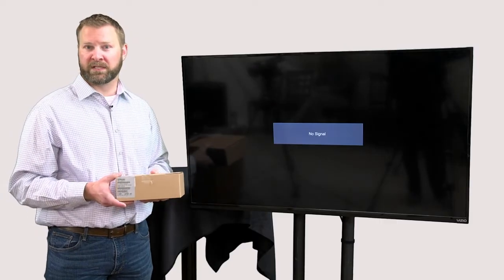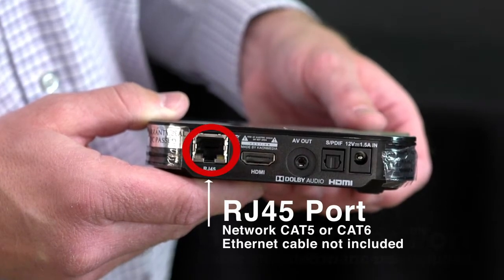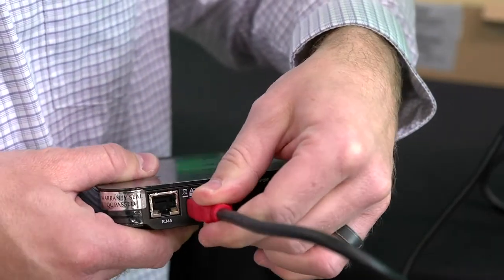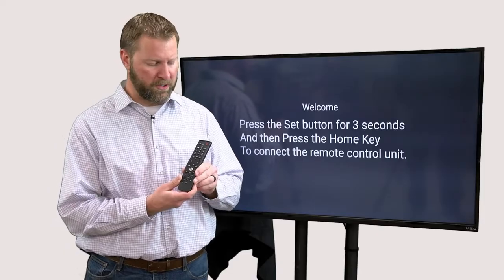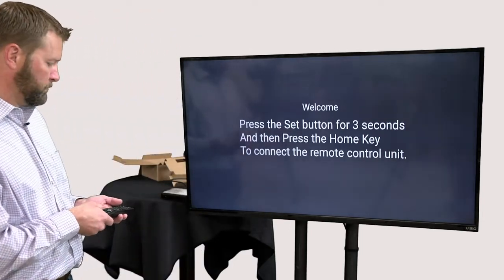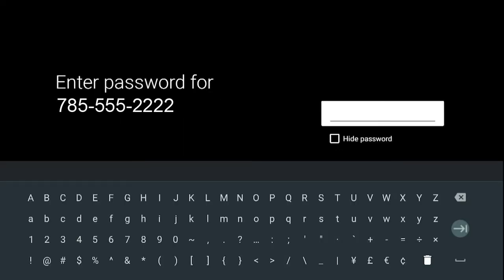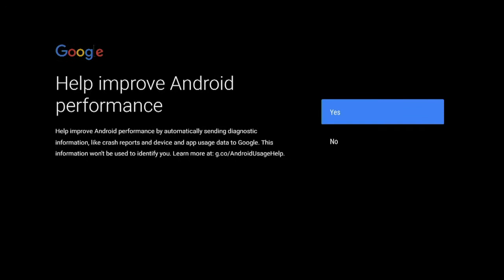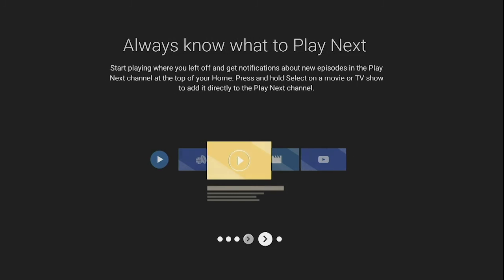Kaon Box Installation Tutorial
Learn how to install the Kaon Box for your Nex-Tech TV Now service.